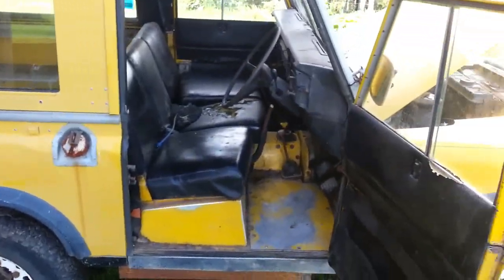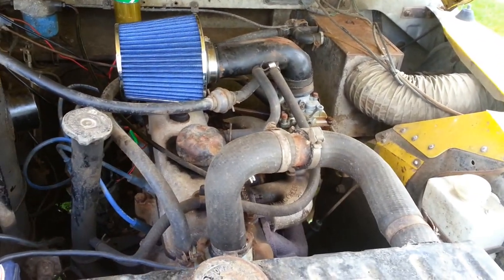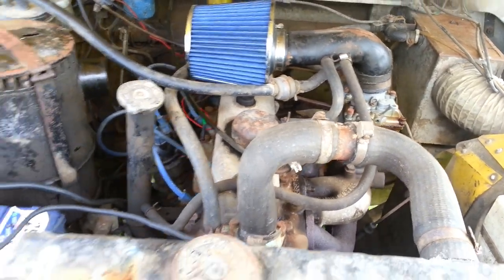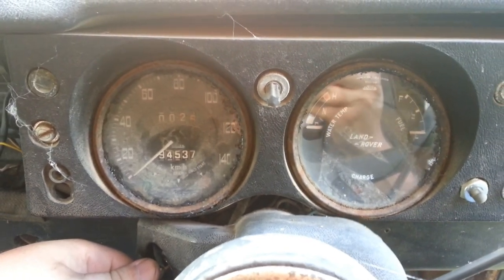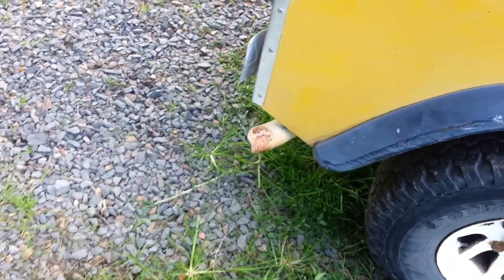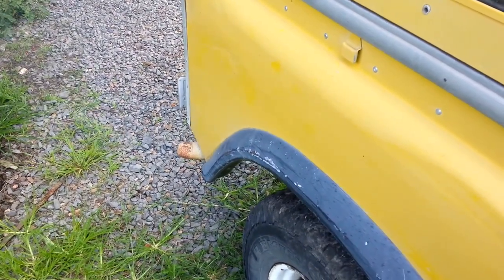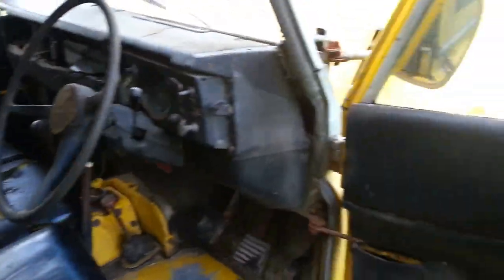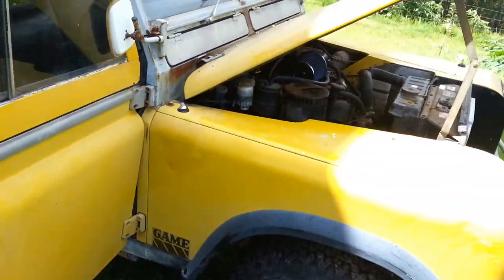Starting land rover game after 2 years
Tried starting it 2 weeks ago with no luck

Found there was no spark

Just installed a new Electronic Ignition system.

lets see how she runs after such a long time.